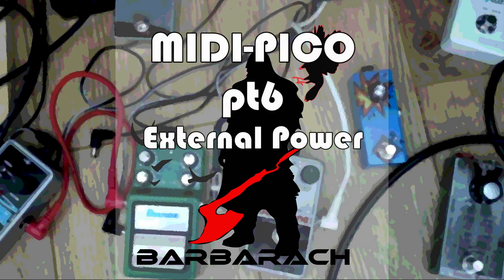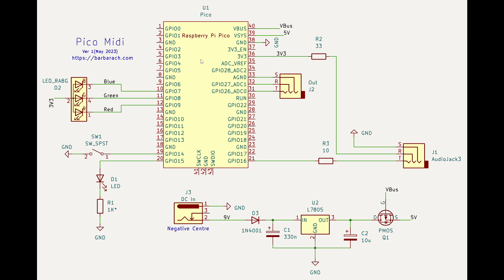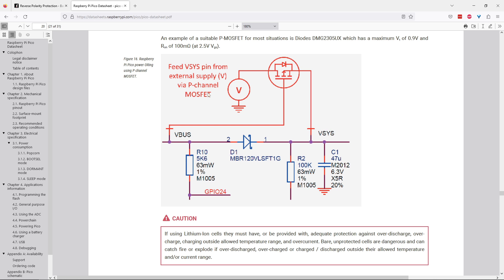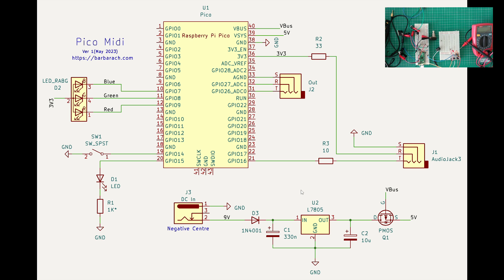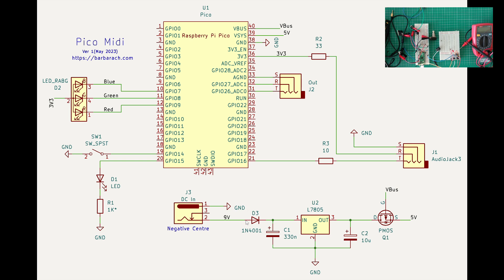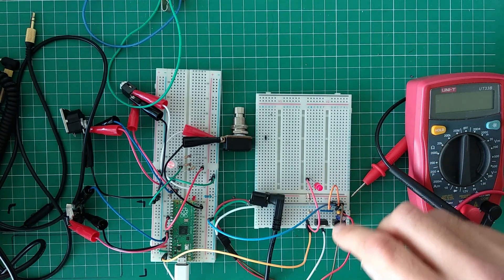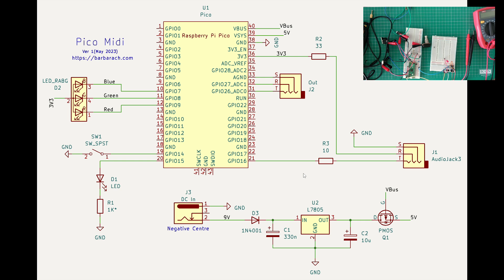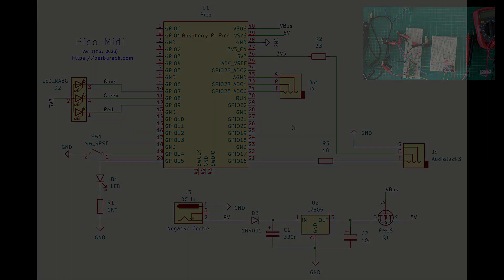PICO MIDI - External Power Supply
So far we've been using USB port to power our Raspberry Pi Pico. Let's add external supply, and let's use commonly used 9V power supply.

00:00 Intro
03:06 Datasheet
07:42 Schematic
11:51 Breadboard
14:17 Does it work?
16:16 Conclusion